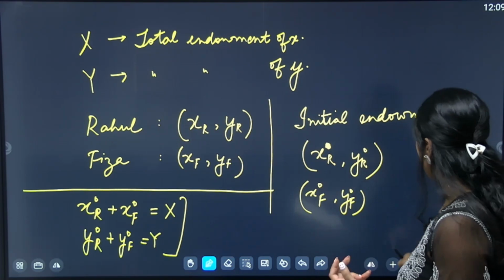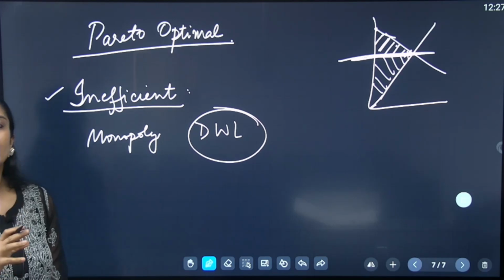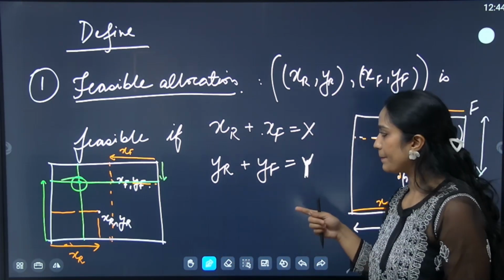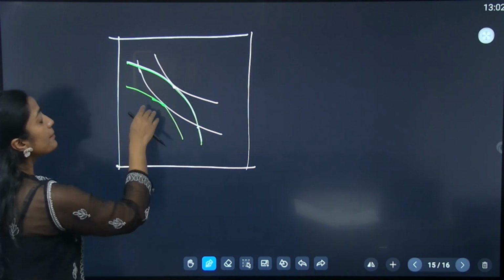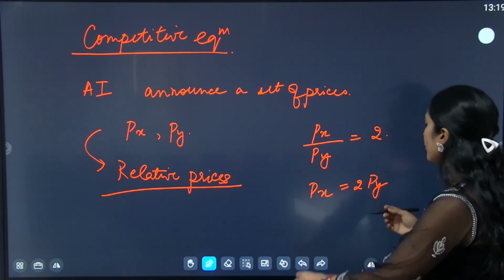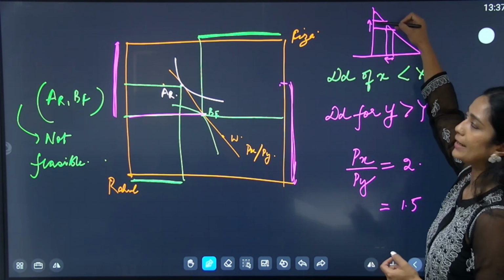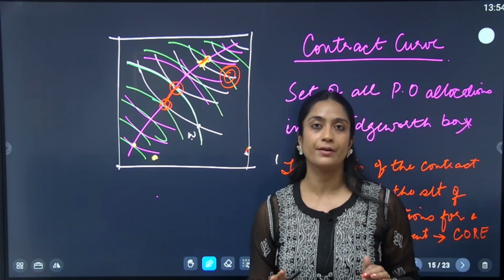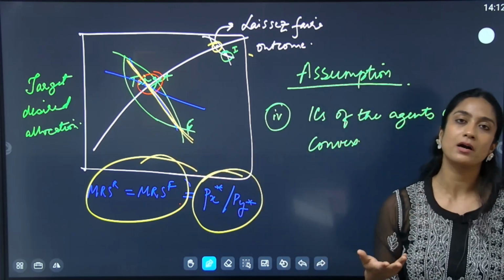General Equilibrium - Part 2 - Intermediate Micro I - Eco. Hons,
Hi folks,
This lecture on General equilibrium has been taken by Dr. Komal Sahai (PhD, ISI). She has recently joined the team of instructors at pinkprofessor.org.

This is the second part of the video where she deals with the topic in detail.

The topic is extremely important for your final end term (30 marks), along with applications in CUET PG, ISI MSQE, UPSC CSE, UPSC IES, RBI Grade B, and UGC NET.

We hope you find this video useful and if you have any doubts we can clear them in the comments section.

Best,
Pink Professor